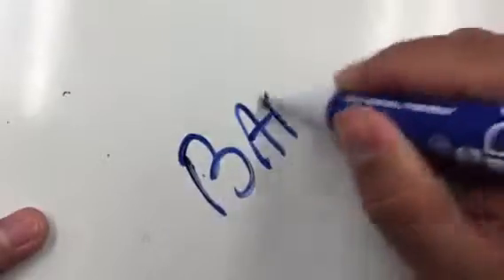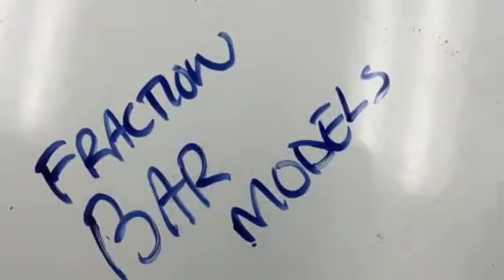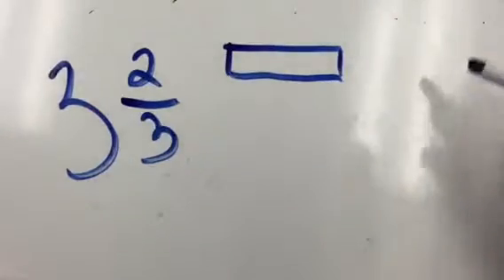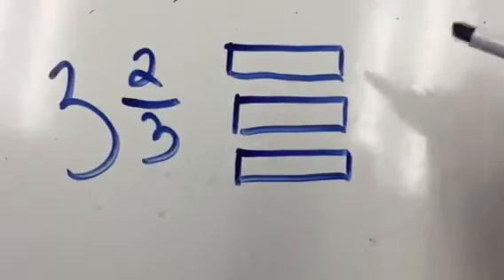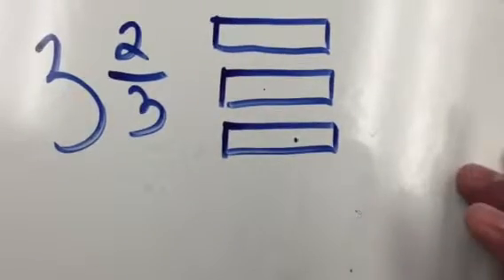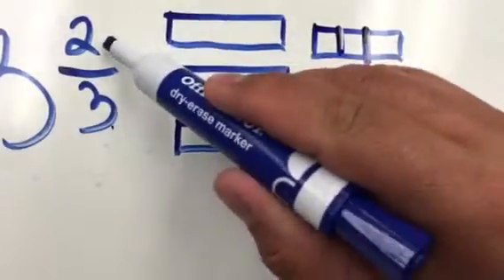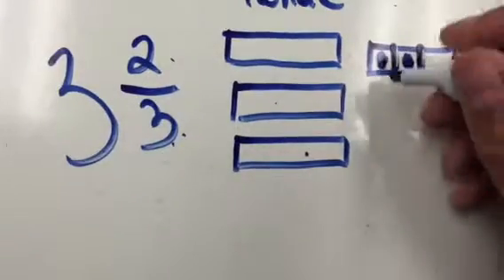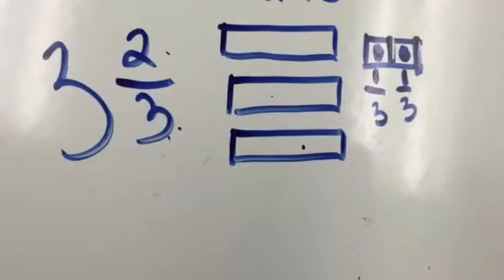Fraction bar model